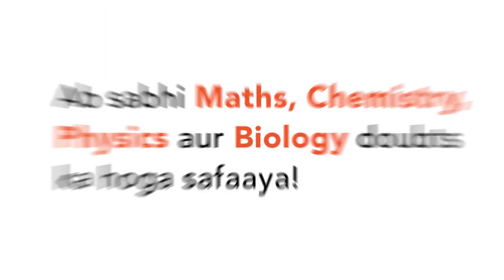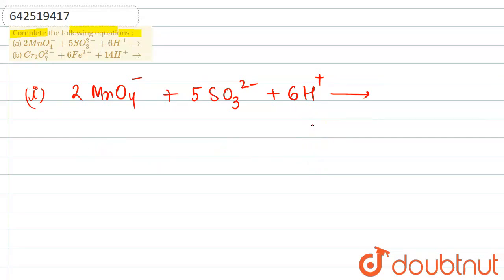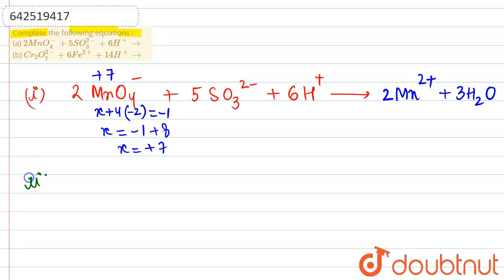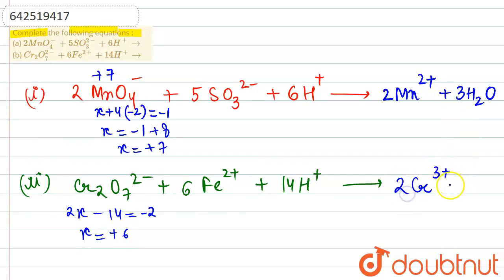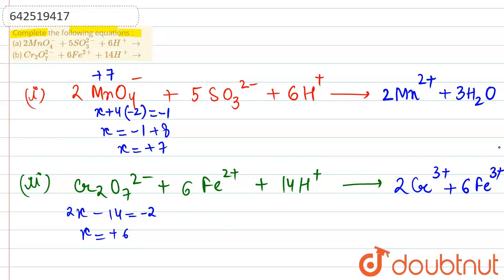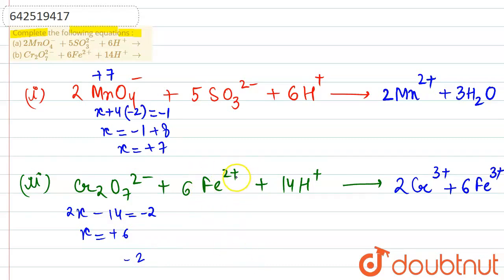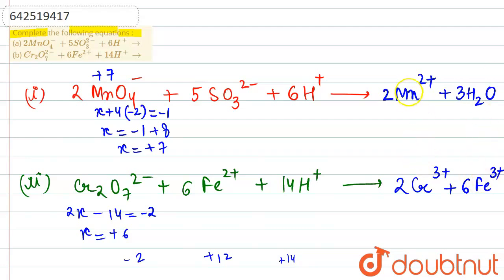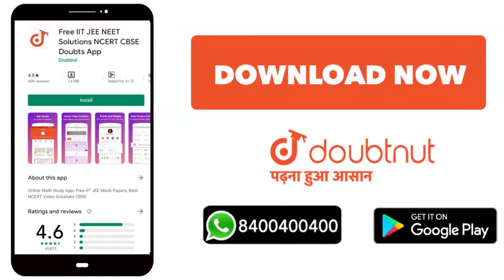Complete the following equations : (a) 2MnO_(4)^(-)+ 5SO_(3)^(2-)+6H^(+)to (b) Cr_2O_(7)^(2-)+6F...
Complete the following equations : (a) 2MnO_(4)^(-)+ 5SO_(3)^(2-)+6H^(+)to (b) Cr_2O_(7)^(2-)+6Fe^(2+)+14H^(+)to
Class: 12
Subject: CHEMISTRY
Chapter: XII BOARDS
Board:CBSE

👉 Have Any Query? Ask Us.